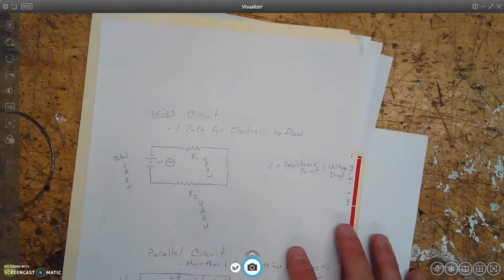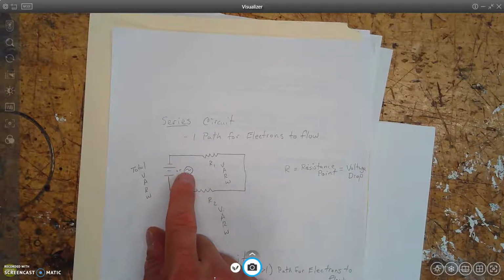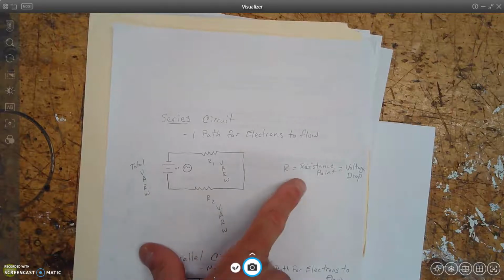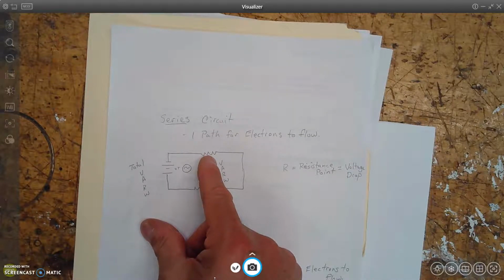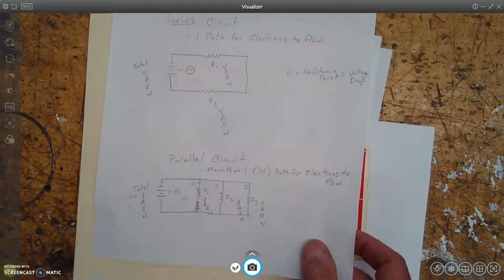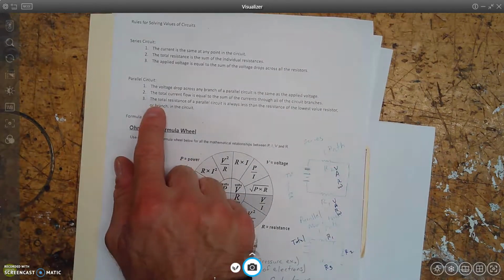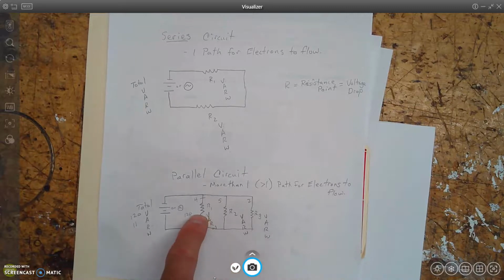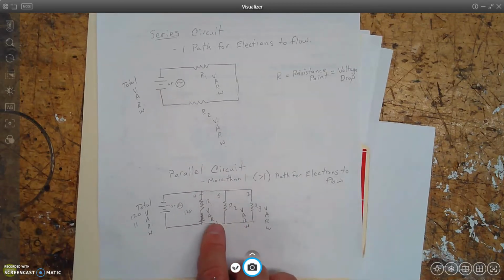Series and Parallel Circuits and How they are Represented